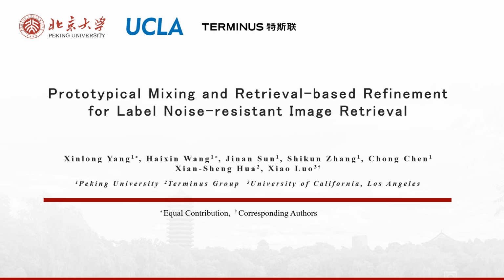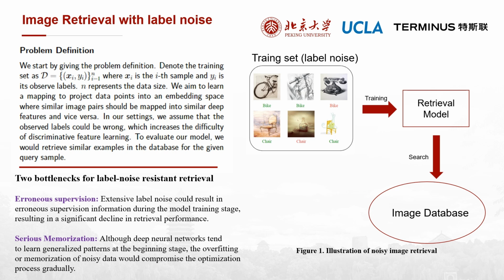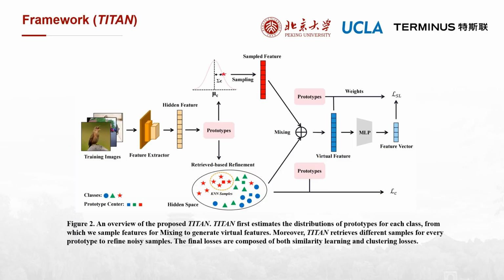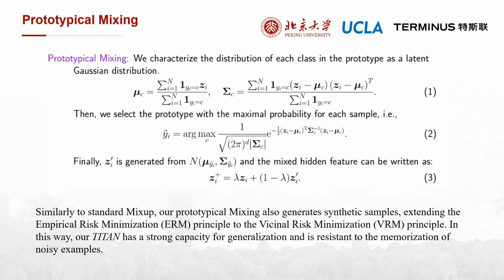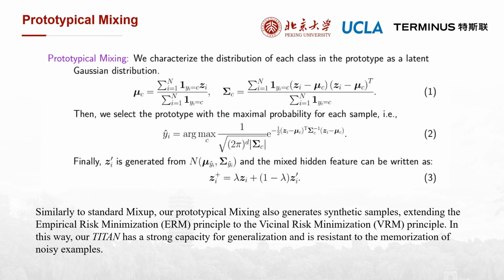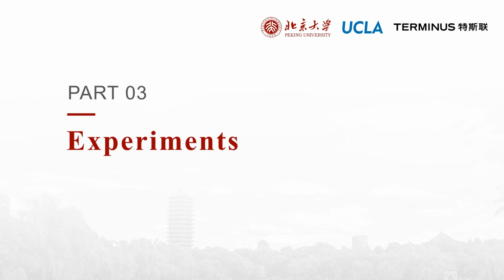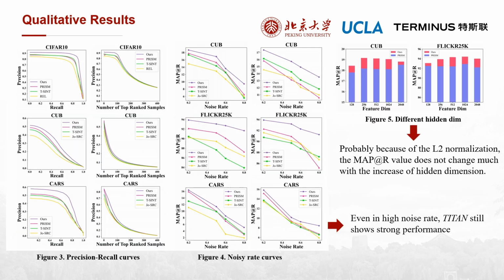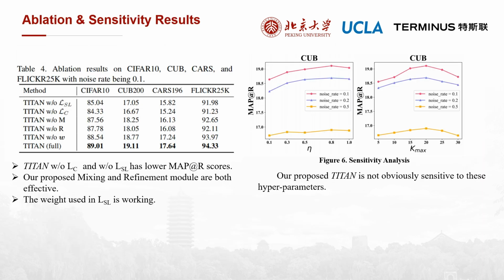Prototypical Mixing and Retrieval-Based Refinement for Label Noise-Resistant Image Retrieval